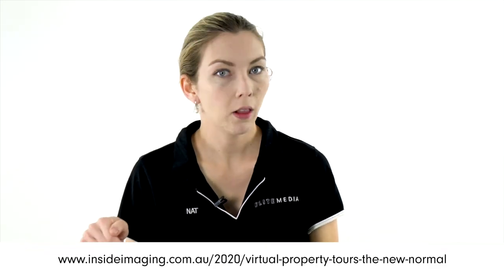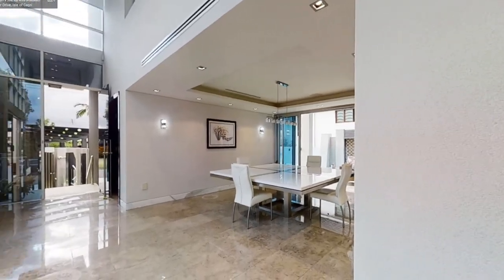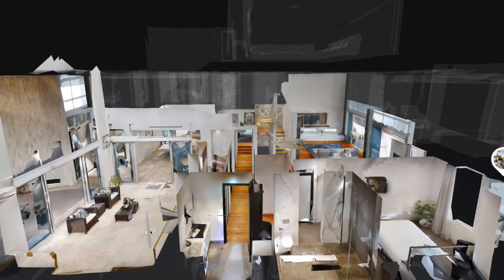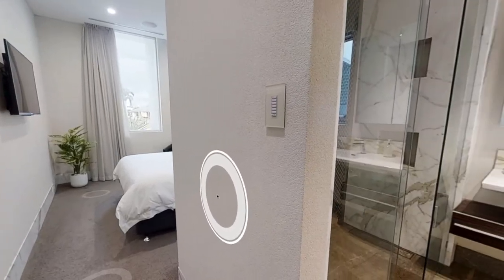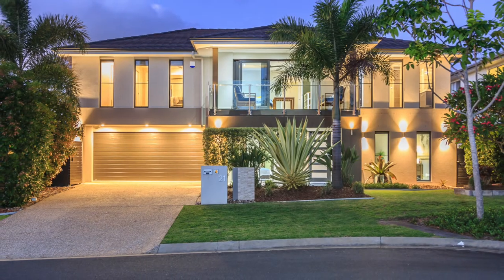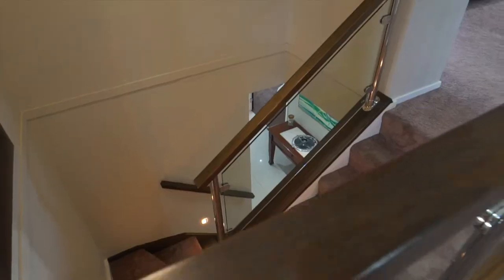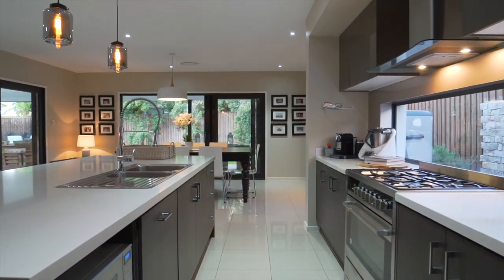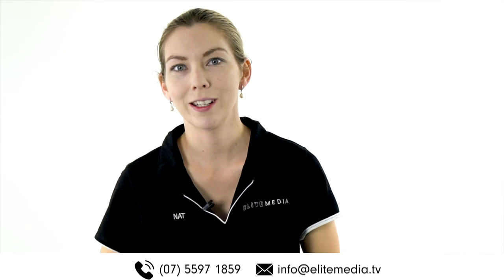3 Property Marketing Tools and how to use them during COVID-19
TRANSCRIPT

Property Marketing Tools & COVID-19

There is a lot of debate about the state of the property market right now, and how it is going to look in the months to come. This means for some of you, you are re-evaluating the marketing tools that you are using and which are the most effective for the current industry environment.

Below we provide some insight on how we see people responding to various property marketing tools, in the hopes that this will help you and your clients make informed and effective decisions to increase the opportunities of a sale, and at the best price.

Note – In our discussion, we are referring to work that is completed to a high professional standard, the same does not apply to someone recording a property video on their iPhone or capturing a ‘360 tour’ that only includes five scans.

Property Videos
We are big believers in the power of video. And if anything, COVID-19 has reaffirmed our beliefs. For one, video consumption rates are through the roof. If you have a database you are looking to engage, video is currently the way to do so. People are getting more and more used to video as a means to learn, to communicate, and as a tool to make decisions.

Quality real estate videos (and we say quality because there is a lot of sub-par video out there at the moment) is about creating want and desire for the property. A need to look at the property further. Or, in the case of longer form videos, it is about telling a story about the property and the lifestyle you can experience living there.

This emotional want drives people to take an action, in this case - calling you to arrange an in person inspection.

As such, video remains the most effective marketing tool to engage local buyers.

360 Virtual Tours
360 Virtual tours are going gangbusters. Here’s an article where we discuss virtual tours with some of our industry peers

360 virtual tours are the house inspection you can take from anywhere in the world. So they really are a no brainer when social distancing is the order of the day and there are people who are physically unable to inspect the property.

The people we are talking about here are the people who are most vulnerable and are unable to leave from home, people that are interstate and overseas and are not able to make the trip to see the property – if these are your target buyers, then a virtual tour is a MUST.

If you are targeting primarily local buyers however, getting prospective buyers to the inspection tends to remain the main goal. At the inspection you can gage buyer reactions, respond to any questions and queries immediately, and if this property isn’t the one for them, you can gage if there is something else in your stock that will work for them.

Professional, quality real estate photography seems to still be the preferred initial evaluation tool on REA or Domain. People scroll through the photos, and if the property passes the first test, they then click into the real estate video or 360 virtual tour for a closer look.

That being said, if you are running a property campaign that is solely social or off-market, photos do not seem to have as much of an important part to play, with a video capturing higher engagement and click through rates than photos in both EDM and social marketing platforms. People using these forms of marketing to do their property searching seem more likely to engage with the video first, and then look at the photos if available.

So there you have it! Our suggestion is to take a look at your target market, consider how they are most likely to engage with you, and choose your marketing material accordingly.

As always, if you want to have a chat about what we suggest or can offer for your property, please do not hesitate to get in touch on or

Happy Selling!